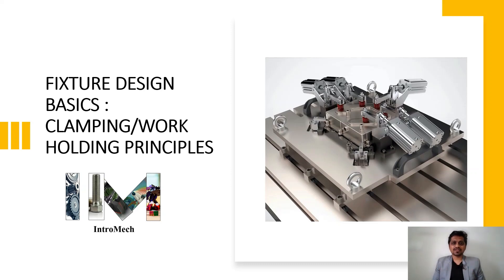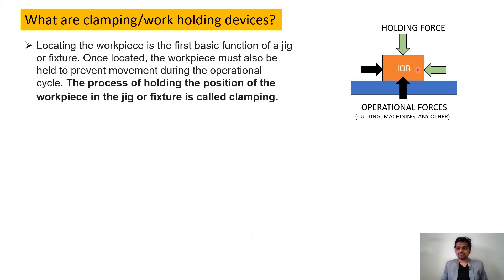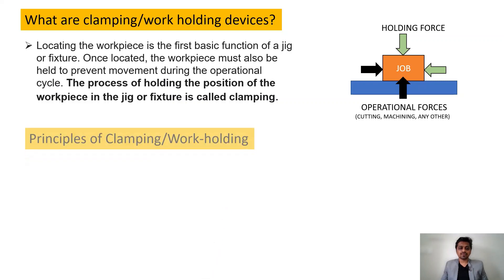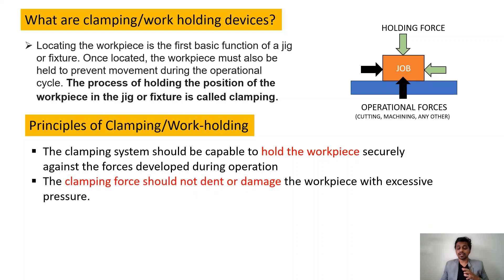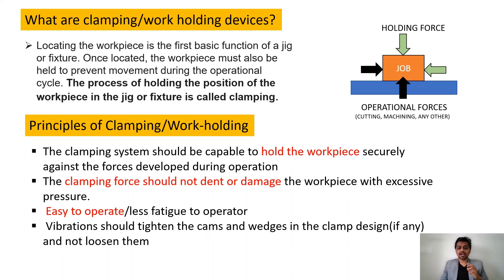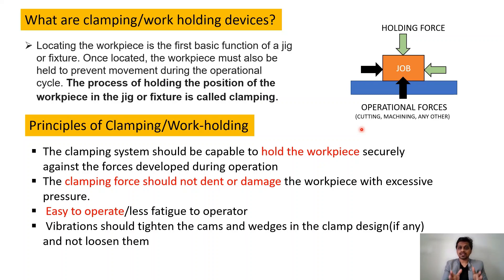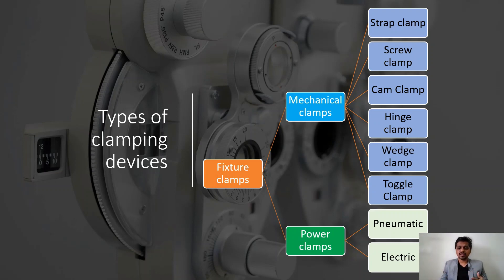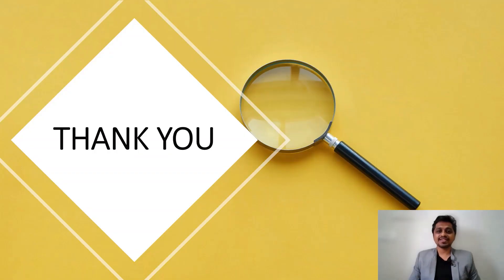FIXTURE DESIGN BASICS: - WORK HOLDING/CLAMPING DEVICES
IN THIS VIDEO YOU WILL LEARN ABOUT THE BASIC PRINCIPLES OF ANY FIXTURE HOLDING/CLAMPING DEVICES.